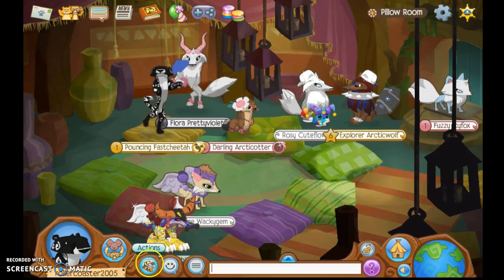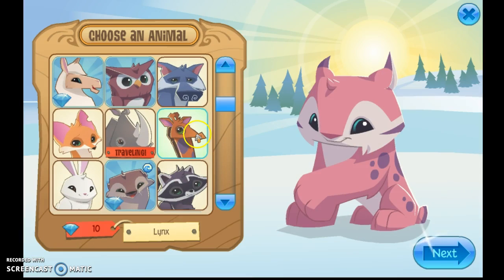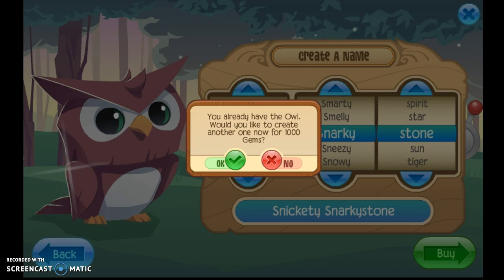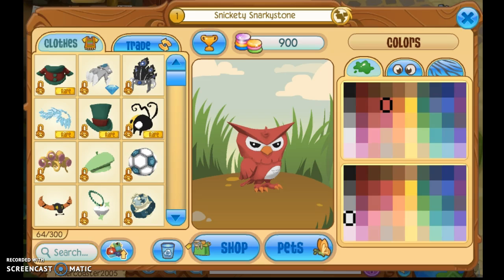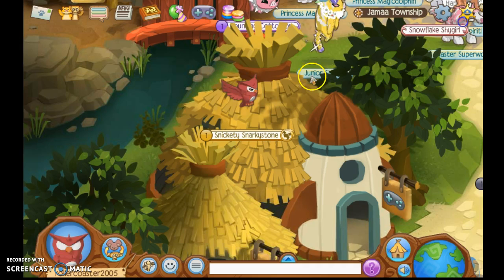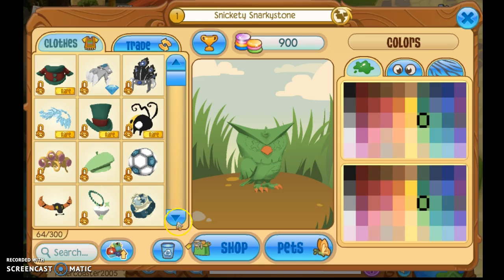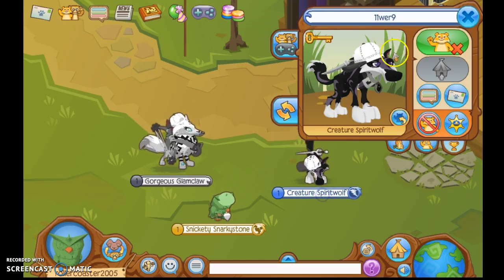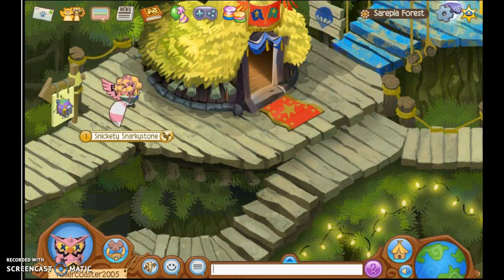How to be a spy in AJ